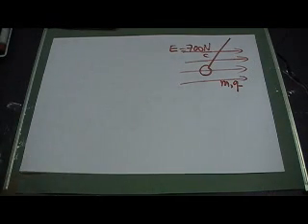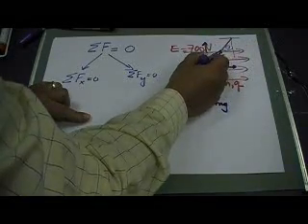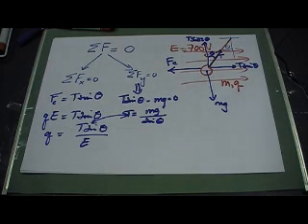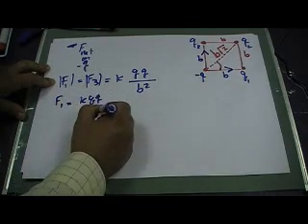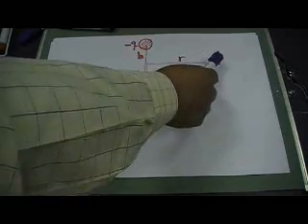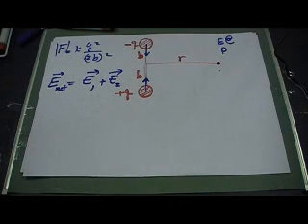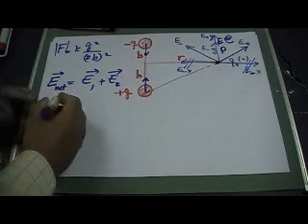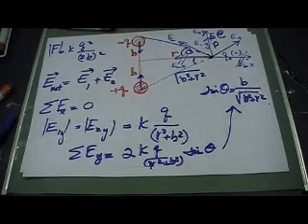Physics 2: Worksheet#1 Solutions (Part1)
Physics 2
Hints to solution of the Worksheet #1.